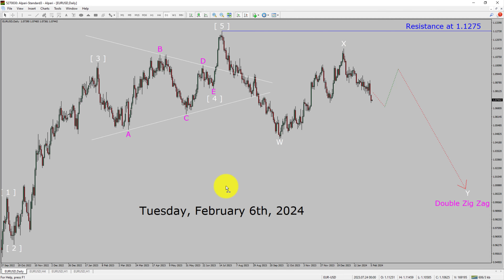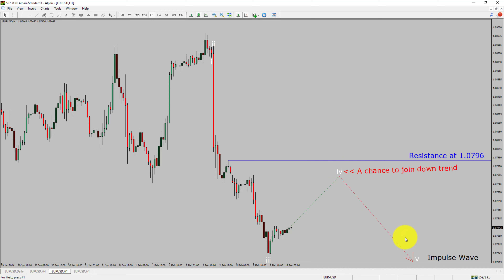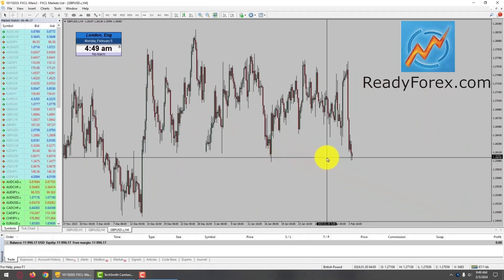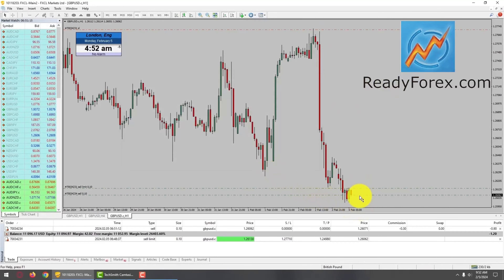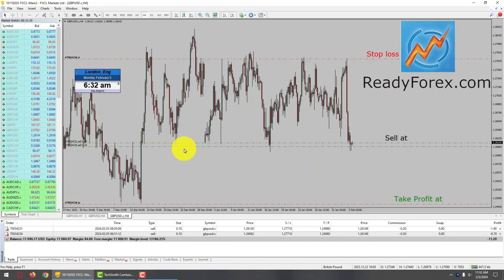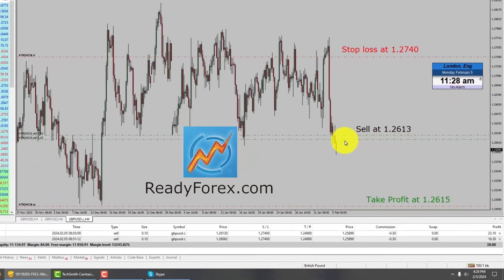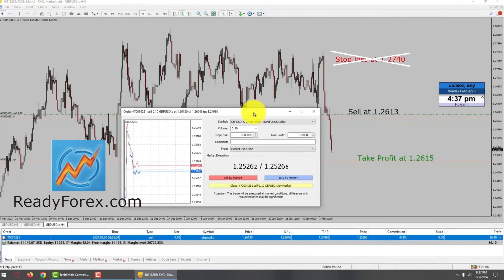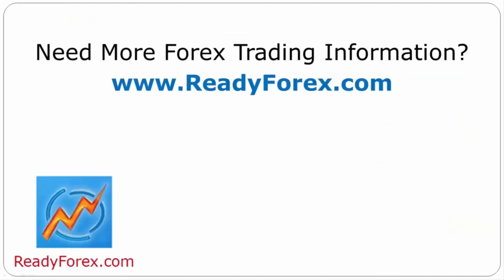EUR USD Elliott Wave Analysis | Forex Forecast | February 6, 2024 | EURUSD Analysis Today